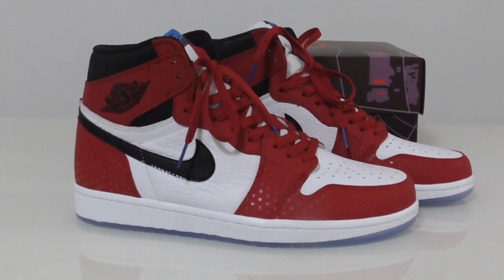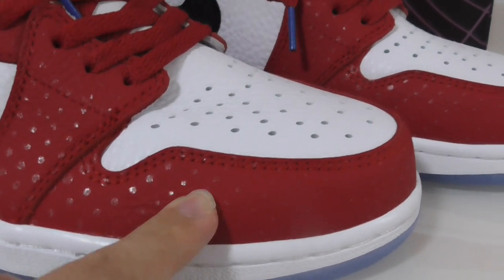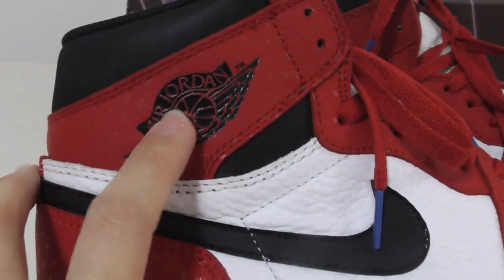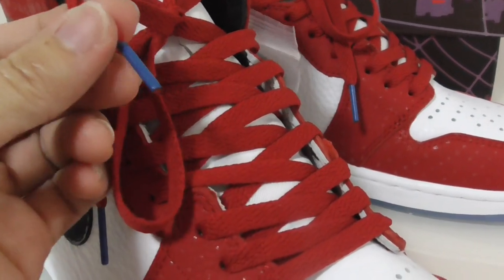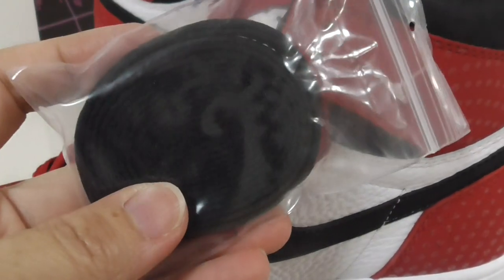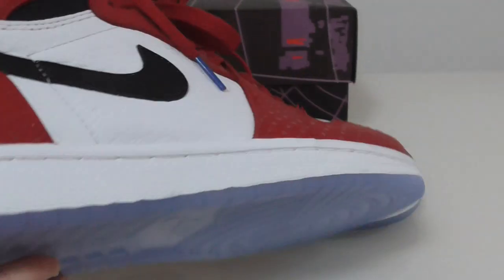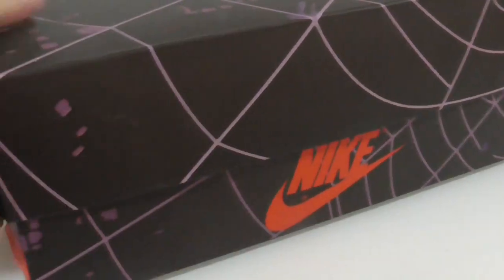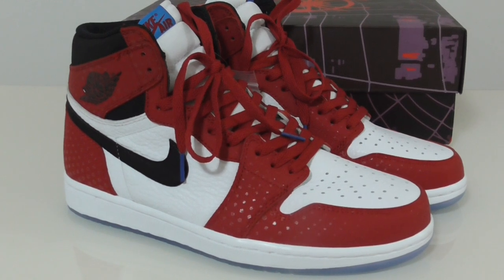PK GOD Air Jordan 1 Retro High Spider-Man Origin Story Review